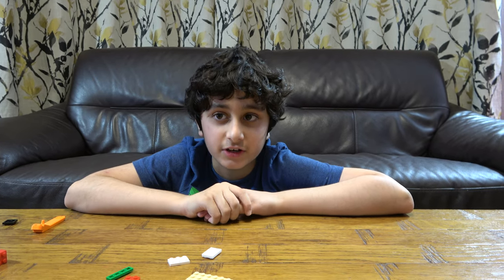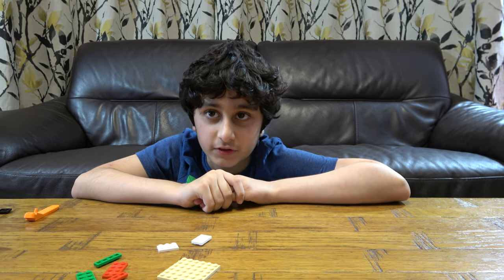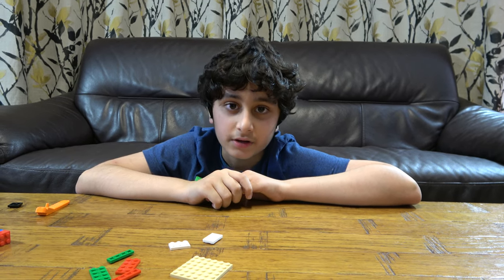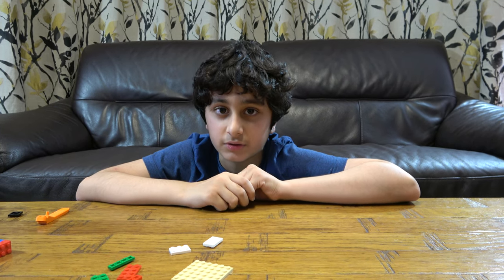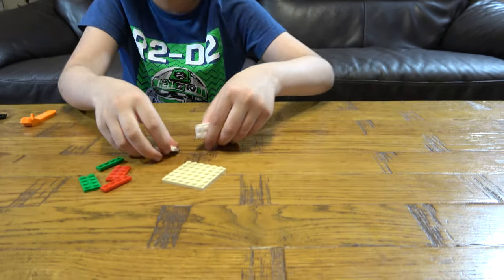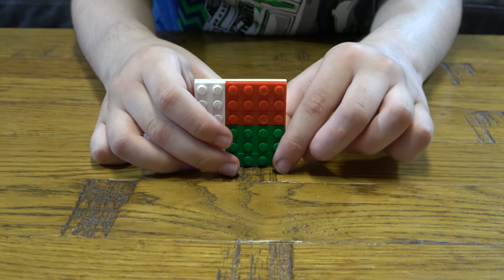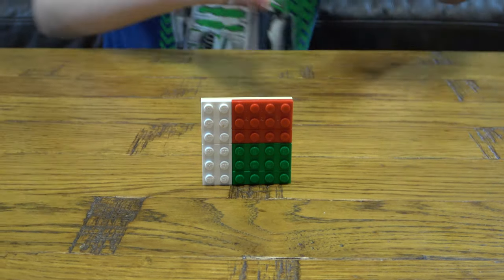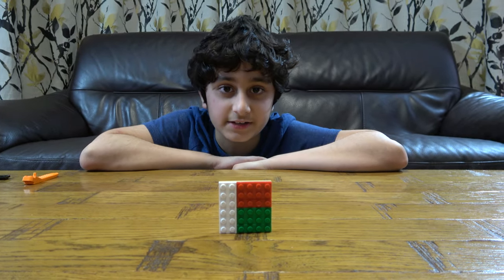Building a Lego Country Flag of Madagascar